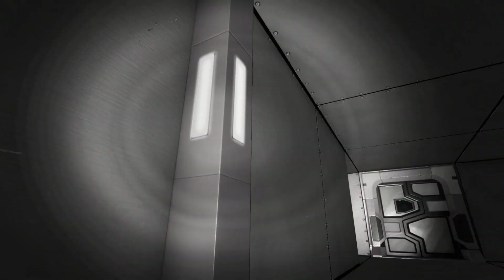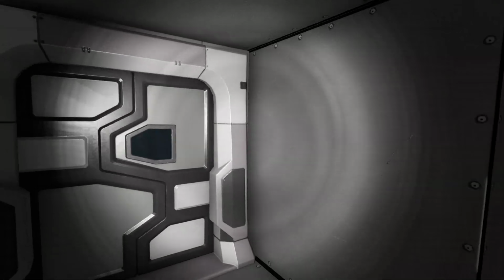Perry Rhodan Space Jets in Empyrion - Galactic Survival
Space-Jets from the Perry Rhodan Universe. Shown are two different Space-Jets classes and a variant of one of this classes.